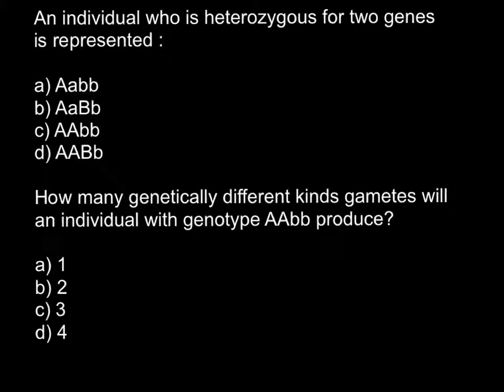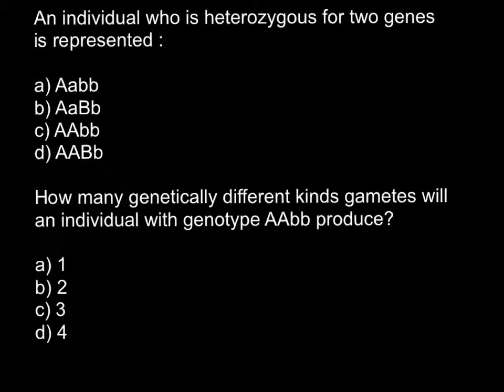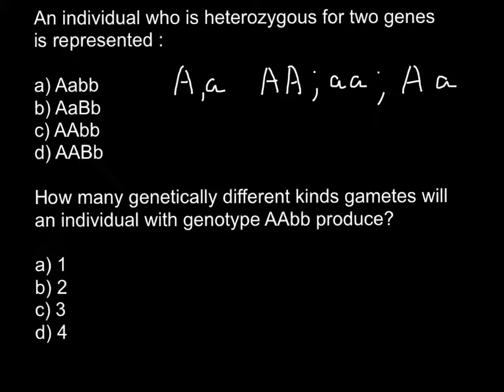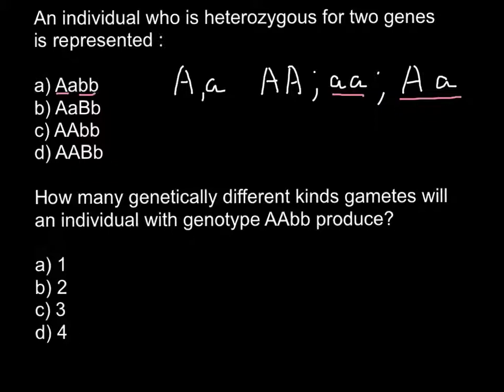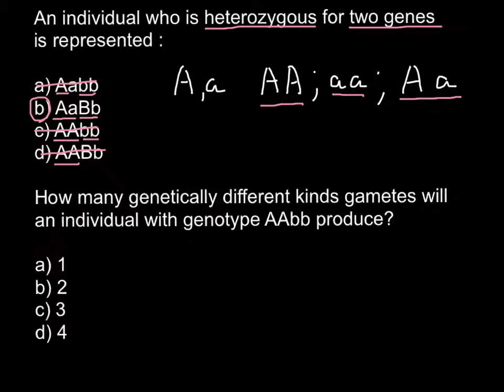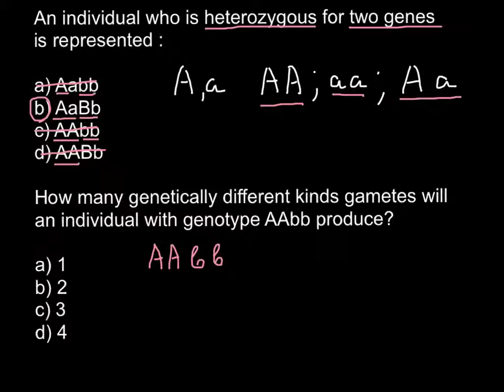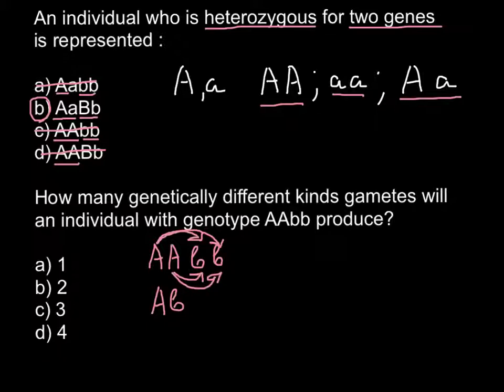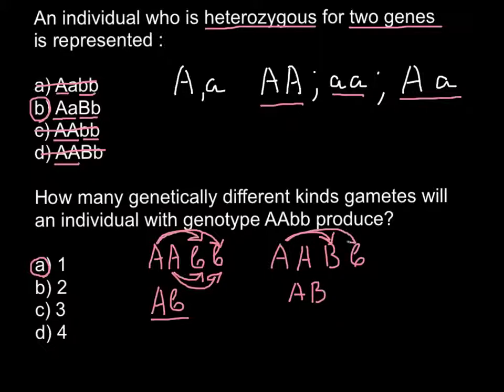Heterozygosity, Homozygosity problem and solution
Zygosity is the degree of similarity of the alleles for a trait in an organism.
Most eukaryotes have two matching sets of chromosomes; that is, they are diploid. Diploid organisms have the same loci on each of their two sets of homologous chromosomes, except that the sequences at these loci may differ between the two chromosomes in a matching pair and that a few chromosomes may be mismatched as part of a chromosomal sex-determination system. If both alleles of a diploid organism are the same, the organism is homozygous at that locus. If they are different, the organism is heterozygous at that locus. If one allele is missing, it is hemizygous, and, if both alleles are missing, it is nullizygous.
The DNA sequence of a gene often varies from one individual to another. Those variations are called alleles. While some genes have only one allele because there is low variation, others have only one allele because only that allele can function properly. Any variation from the DNA sequence of that allele will be fatal in the embryo, and the organism will never survive to be born. But most genes have two or more alleles. The frequency of different alleles varies throughout the population. Some genes may have two alleles with equal distribution. For other genes, one allele may be common, and another allele may be rare. Sometimes, one allele is a disease-causing variation while the other allele is healthy. Sometimes, the different variations in the alleles make no difference at all in the function of the organism.
In diploid organisms, one allele is inherited from the male parent and one from the female parent. Zygosity is a description of whether those two alleles have identical or different DNA sequences. In some cases the term "zygosity" is used in the context of a single chromosome.
Types[edit]

The words homozygous, heterozygous, and hemizygous are used to describe the genotype of a diploid organism at a single locus on the DNA. Homozygous describes a genotype consisting of two identical alleles at a given locus, heterozygous describes a genotype consisting of two different alleles at a locus, hemizygous describes a genotype consisting of only a single copy of a particular gene in an otherwise diploid organism, and nullizygous refers to an otherwise-diploid organism in which both copies of the gene are missing.
Homozygous
A cell is said to be homozygous for a particular gene when identical alleles of the gene are present on both homologous chromosomes. The cell or organism in question is called a homozygote. True breeding organisms are always homozygous for the traits that are to be held constant.
An individual that is homozygous-dominant for a particular trait carries two copies of the allele that codes for the dominant trait. This allele, often called the "dominant allele", is normally represented by a capital letter (such as "P" for the dominant allele producing purple flowers in pea plants). When an organism is homozygous-dominant for a particular trait, the genotype is represented by a doubling of the symbol for that trait, such as "PP".
An individual that is homozygous-recessive for a particular trait carries two copies of the allele that codes for the recessive trait. This allele, often called the "recessive allele", is usually represented by the lowercase form of the letter used for the corresponding dominant trait (such as, with reference to the example above, "p" for the recessive allele producing white flowers in pea plants). The genotype of an organism that is homozygous-recessive for a particular trait is represented by a doubling of the appropriate letter, such as "pp".
Heterozygous
A diploid organism is heterozygous at a gene locus when its cells contain two different alleles of a gene. The cell or organism is called a heterozygote specifically for the allele in question, therefore, heterozygosity refers to a specific genotype. Heterozygous genotypes are represented by a capital letter (representing the dominant allele) and a lowercase letter (representing the recessive allele), such as "Rr" or "Ss". Alternatively, a heterozygote for gene "R" is assumed to be "Rr". The capital letter is usually written first.
If the trait in question is determined by simple (complete) dominance, a heterozygote will express only the trait coded by the dominant allele, and the trait coded by the recessive allele will not be present. In more complex dominance schemes the results of heterozygosity can be more complex.